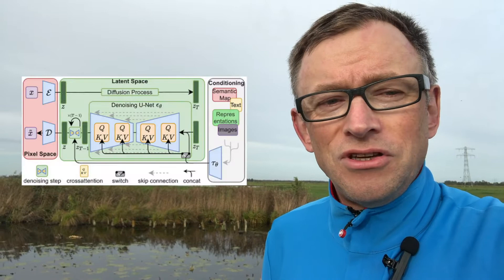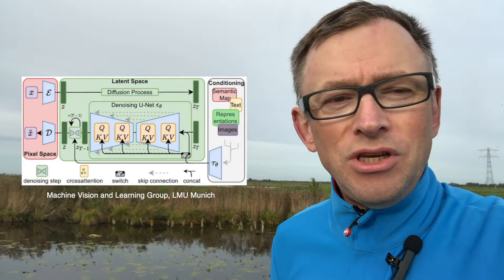Data Bike Ride - Text to Image Algorithms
I couldn't resist to play around with texttoimage algorithms like dalle2 and StableDiffusion lately. What are those? These are algorithms that you give a describing text and as output you'll get an image based on that text. It's a wonderful piece of datascience. It may look like a bit of entertainment now, but who knows where it will lead us?